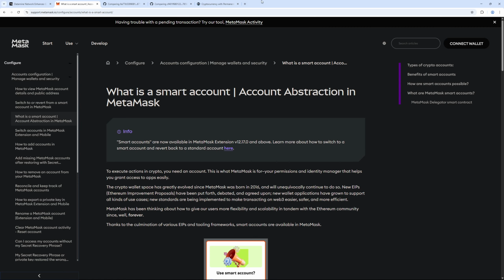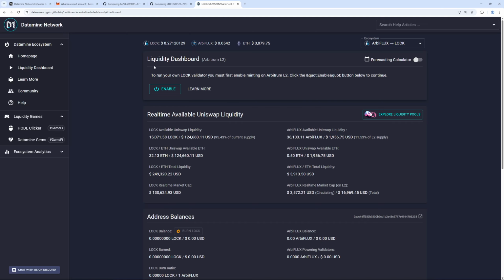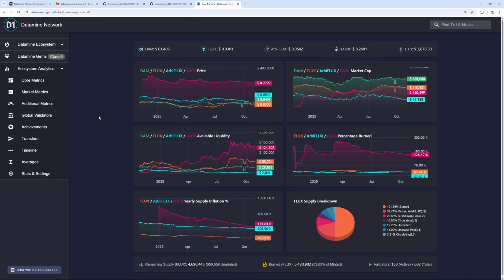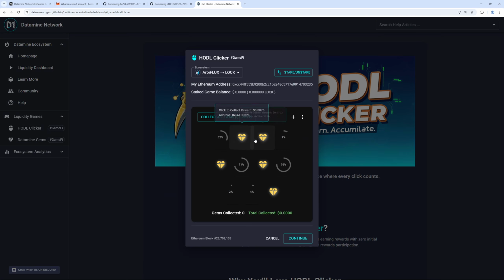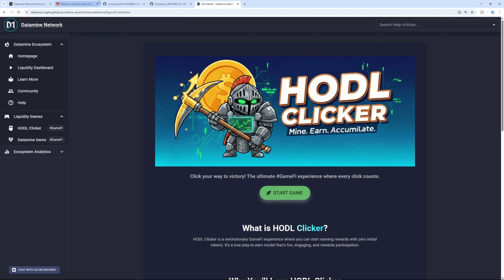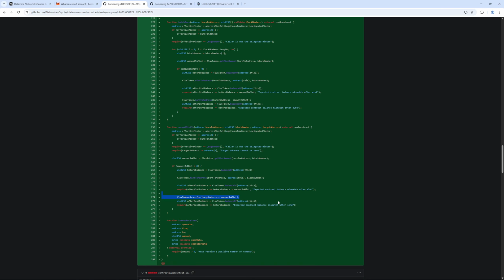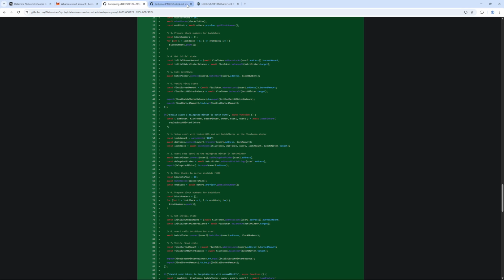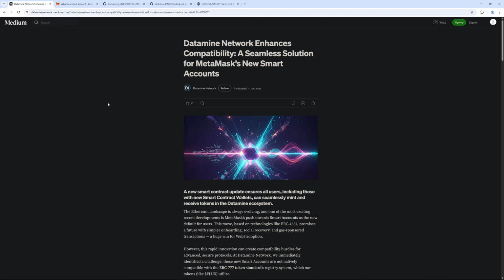Altcoins: [Dev Update] How MetaMask Smart Accounts Broke Ethereum ERC777🦊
🔥 With @MetaMask's 30 million+ users now moving to Smart Accounts, a huge compatibility problem is emerging for ERC-777 tokens. We've already solved it.

Datamine Network is now 100% compatible with MetaMask's new Smart Accounts! 🚀

While other protocols are scrambling, our new Delegated Minting Contract ensures seamless, uninterrupted minting for all our users—new and old.

✅ WHAT IT IS: A lightweight smart contract that acts as a "smart-forwarding" service. It allows your new MetaMask Smart Account to receive $FLUX, $DAM, and other ERC-777 tokens without any friction.

✅ WHY IT MATTERS: You can continue to mint and participate in the Datamine ecosystem ($FLUX, $DAM, ArbiFLUX, $LOCK) without ever worrying about wallet compatibility.

✅ ACTION REQUIRED FOR VALIDATORS: To get this crucial upgrade, simply STOP your validator and RESTART it. You will be automatically enrolled in the new system.

Join the most forward-thinking, secure, and civil community in DeFi.